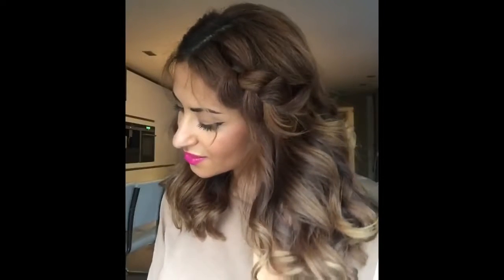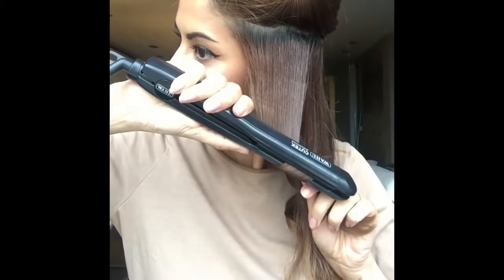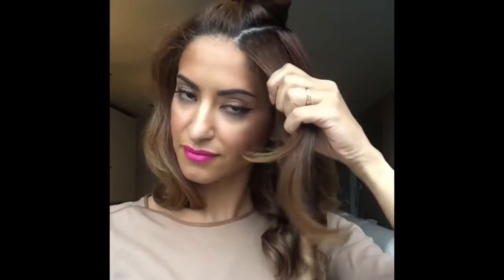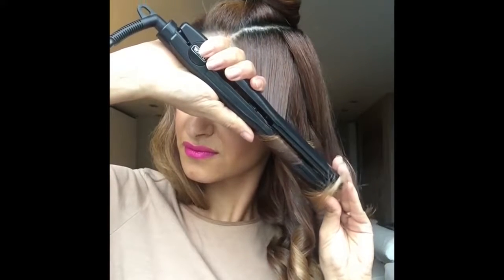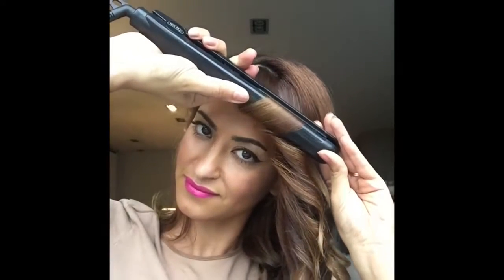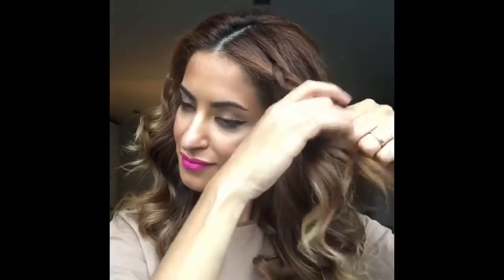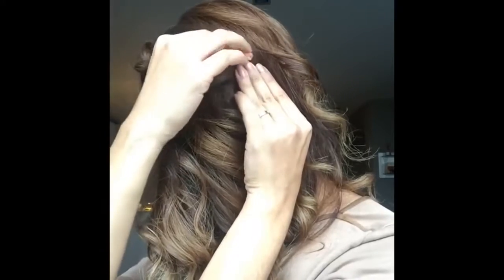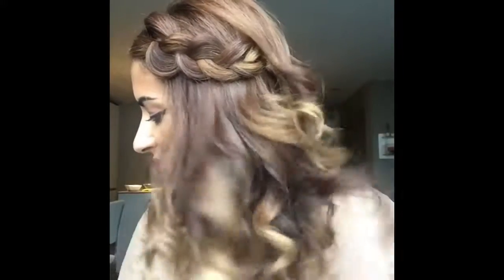Natural soft waves!!!!! / Sarah Angius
Hello Guys!